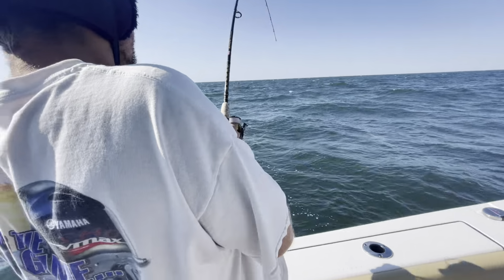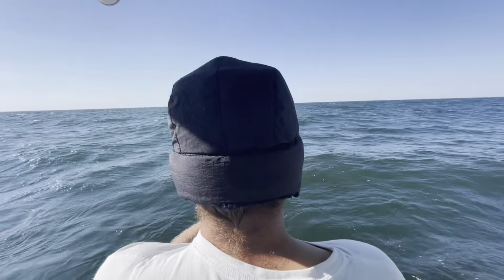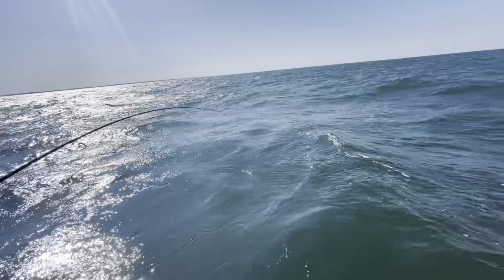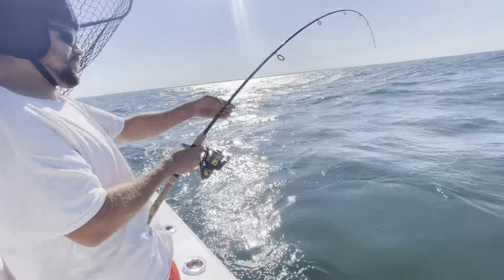October 13, 2024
Gary getting tight and right!